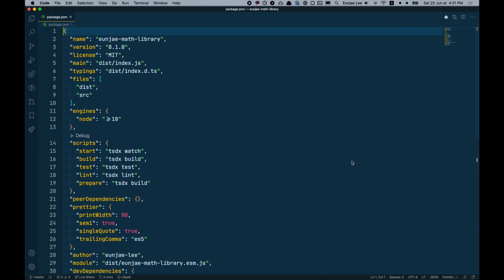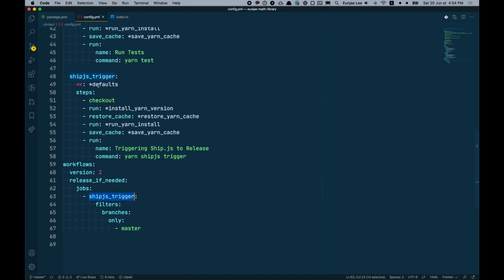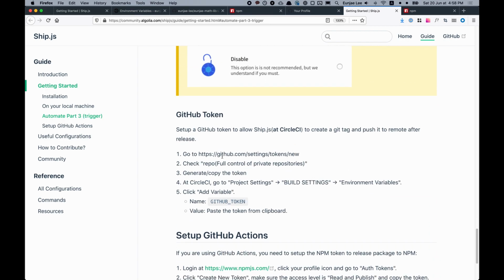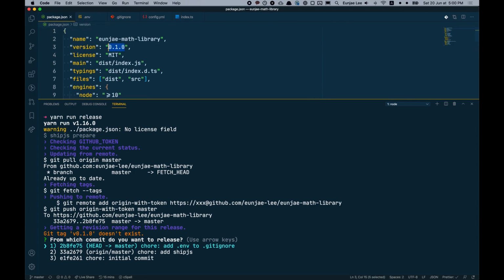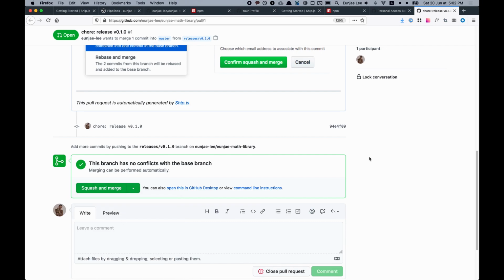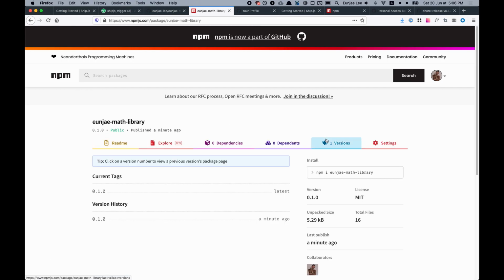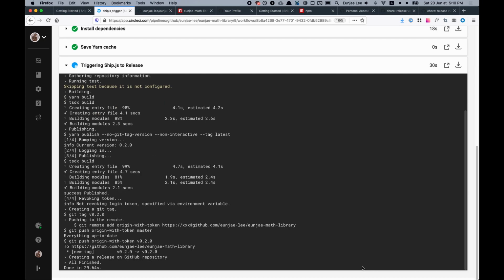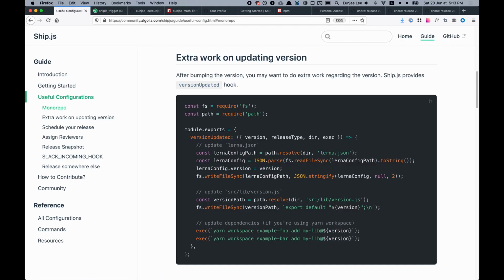Getting Started with Ship.js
In this video, I'll show you how to setup Ship.js into a library and release it with Ship.js.